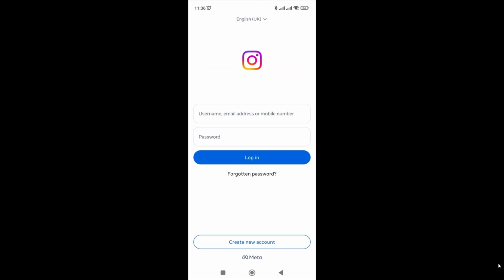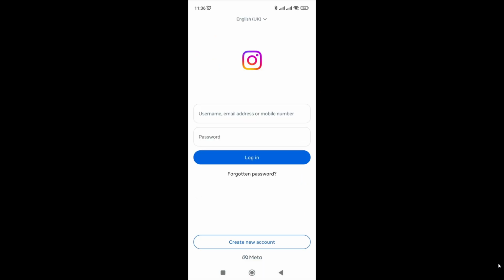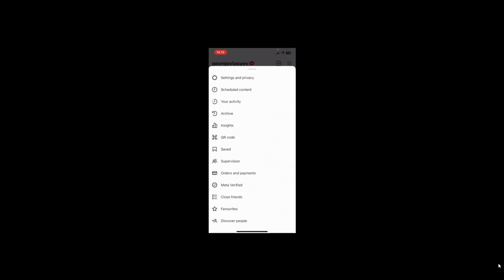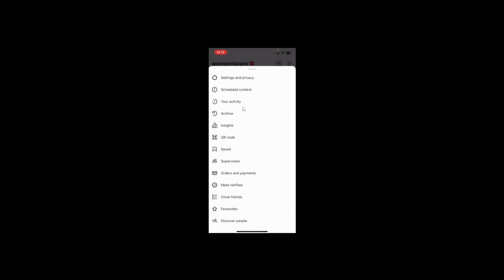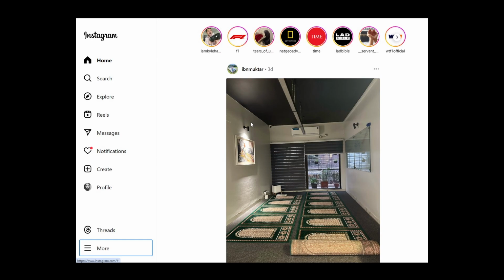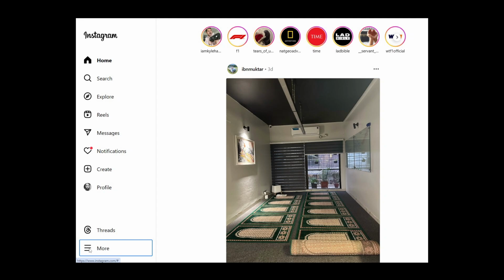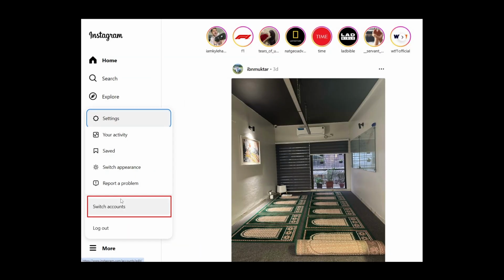HOW TO CREATE MULTIPLE ACCOUNTS IN INSTAGRAM 2025 (SIMPLE GUIDE)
- Need to manage more than one Instagram account? Learn how to create multiple accounts in Instagram easily and switch between them without logging out. This video covers Instagram’s official multi-account feature and best practices for handling multiple profiles. Watch the full tutorial to streamline your social media management!